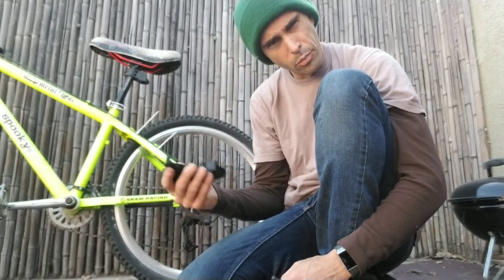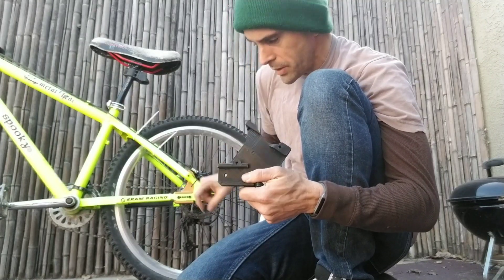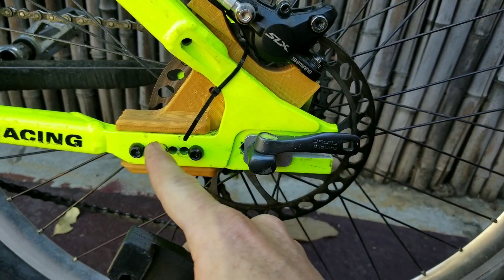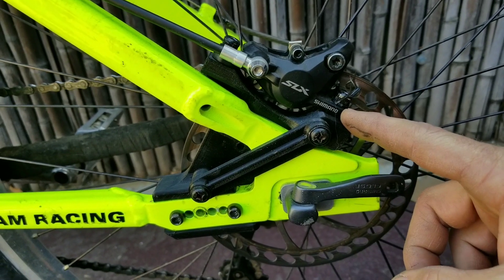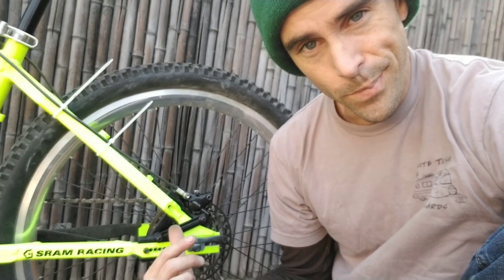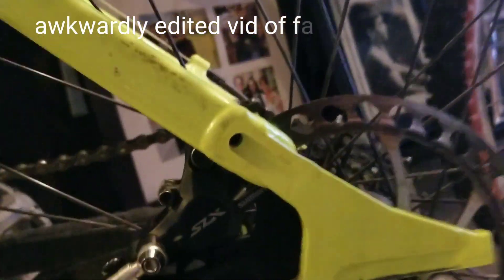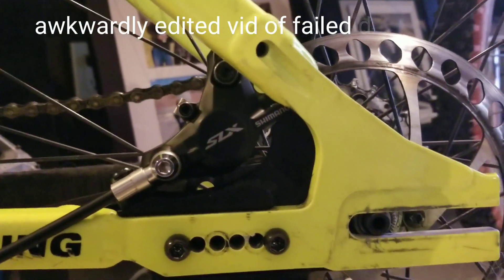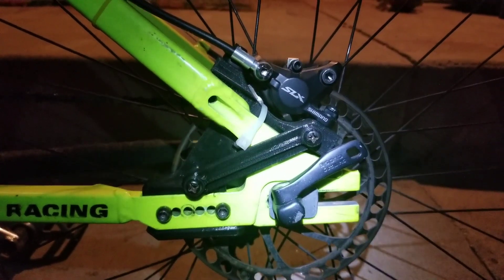Version 2 3d Printed Disc Brake adapter for my Spooky Cycles "Metal Head"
Version 2 of my 3d printed brake adapter for my Spooky Cycles "Metal Head" bike.

Part was modeled in Fusion 360 and printed on my Prusa i3 mk3 with PETG filament.